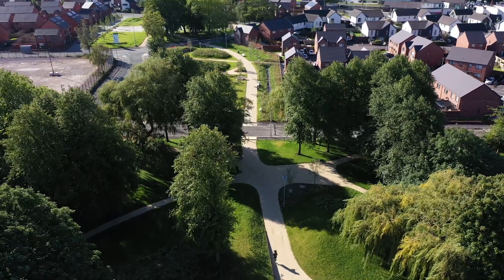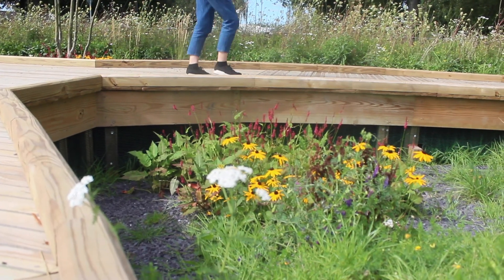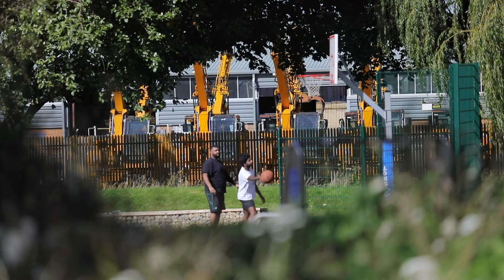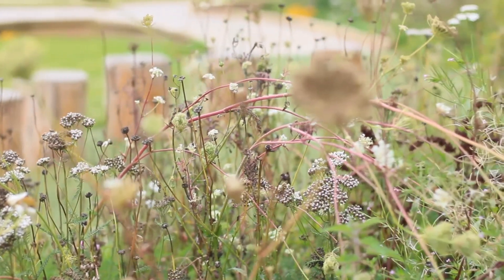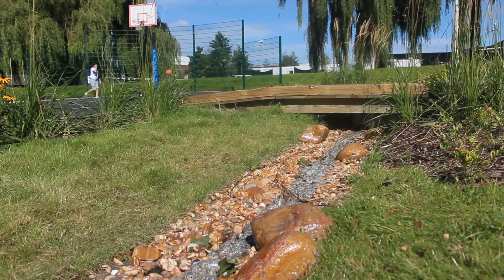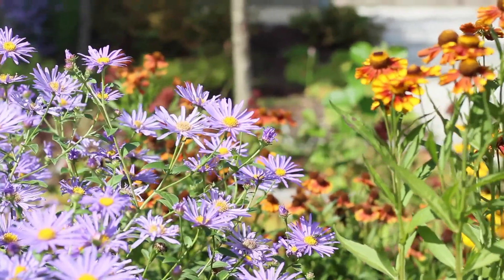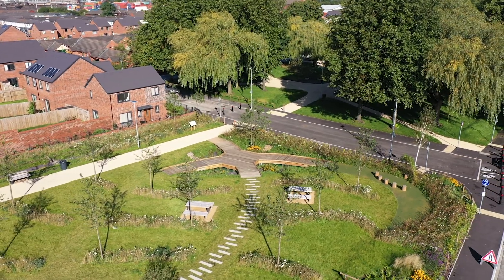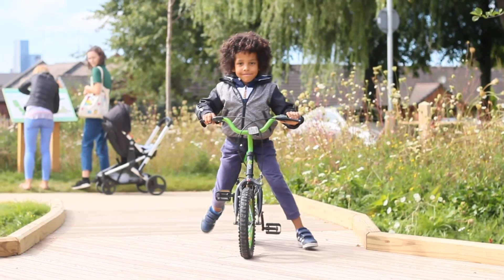West Gorton Community Park - BDP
Our landscape architects, working with engineering and design consultancy, Arup, have designed a new sustainable drainage park for the local community, using an interconnected series of swales, rain gardens and bio-attenuation features. This is part of an innovative scheme to use nature-based solutions to combat the effects of climate change and reduce storm water flooding in Manchester.